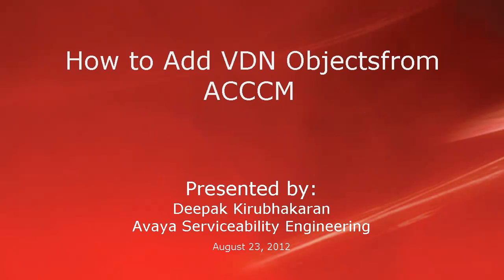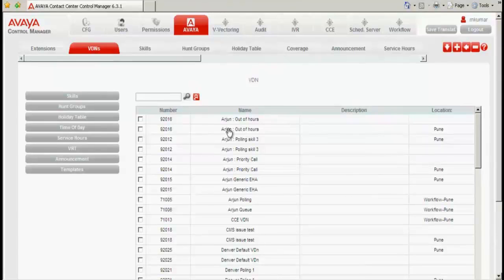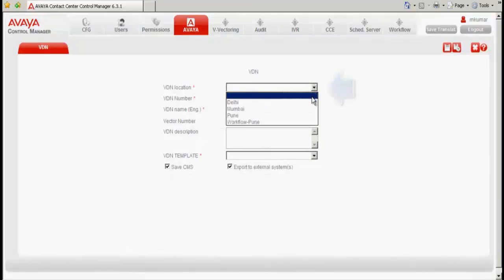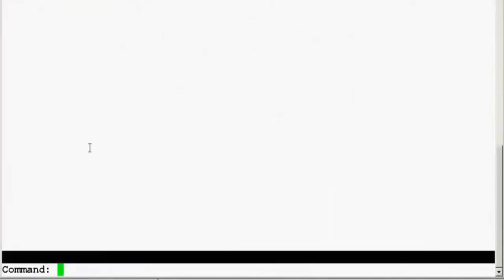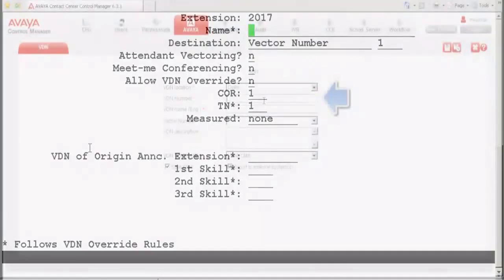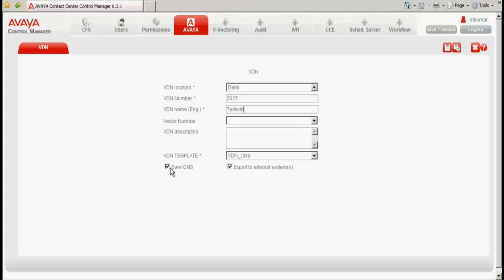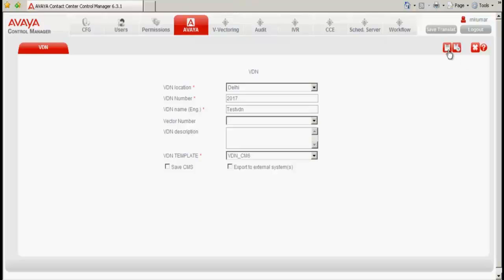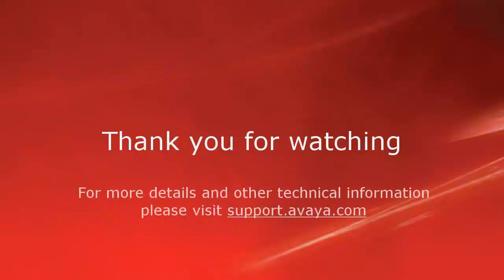How to Add VDN Objects in Avaya Contact Center Control Manager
This video takes you through the steps involved in adding VDN objects from ACCCM with a demo. Produced by Deepak Kirubhakaran.